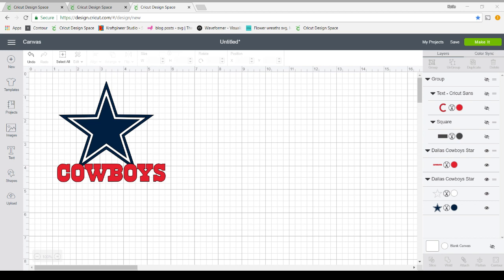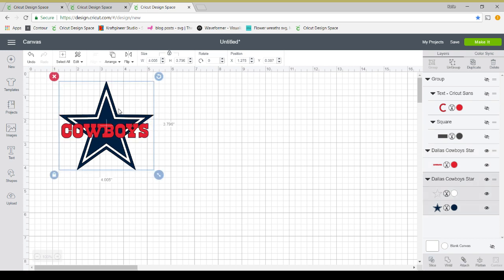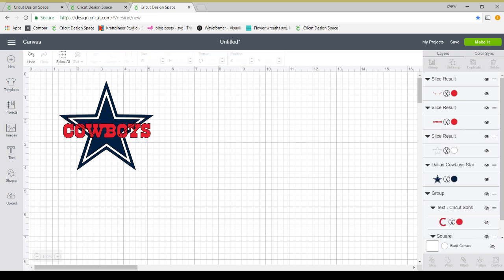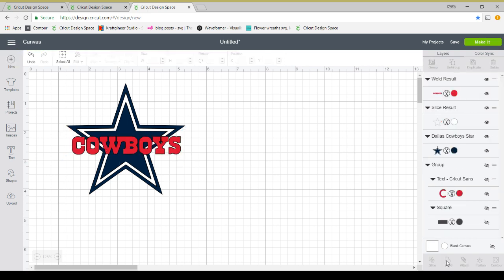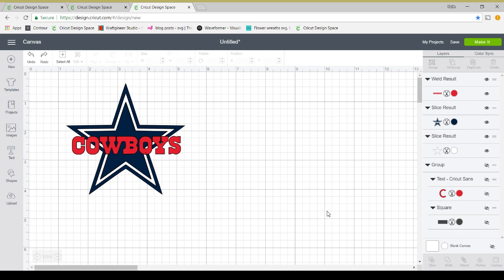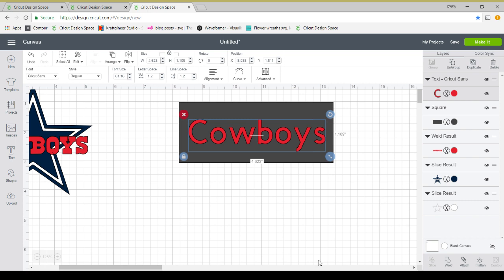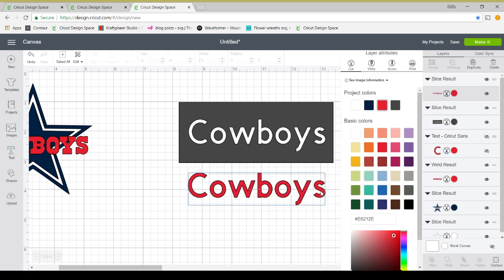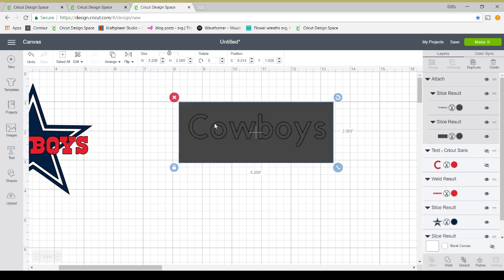Slicing A Multi Color Image in Cricut Design Space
This video will show you how to use  the slice feature in Cricut Design Space.